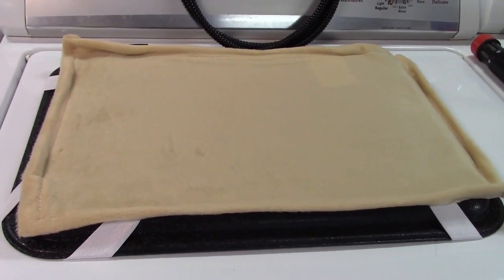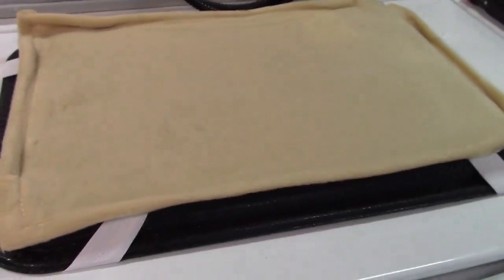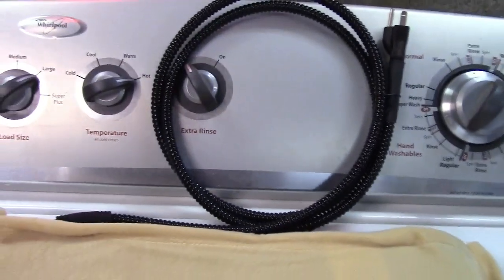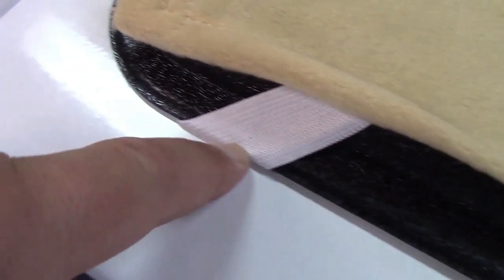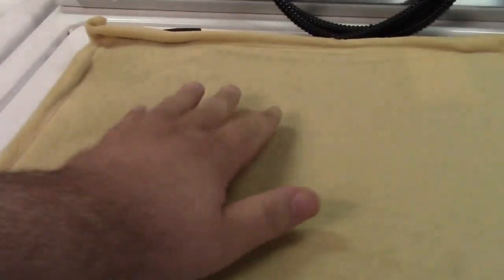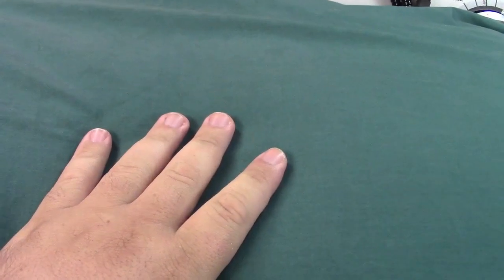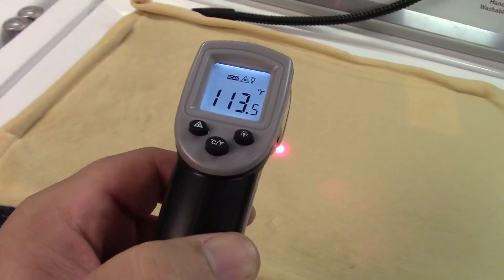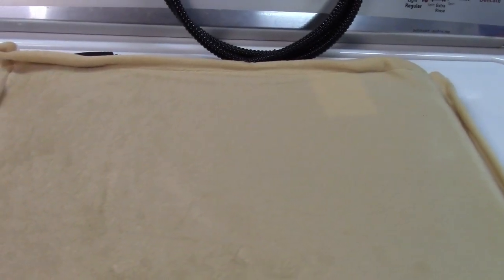Sheoolor Heated Pet Mat Review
Your pet will love you if your purchase them the Sheoolor heated pet mat!  It's made of hard ABS plastic so it will hold up, and comes with a removable cover that is washable.  The mat is weather resistant and can be used in damp places.

Cord is armored and is 6 feet long.  The pet mat heats to about 100°F and is controlled by a built-in thermostat to keep the temperature constant.  It uses only 40 watts.  Gets nice and warm, and my cat loves it, she sleeps on it all day long.  Animals love a warm, safe place they can call their own.